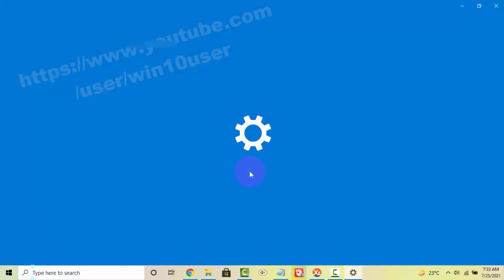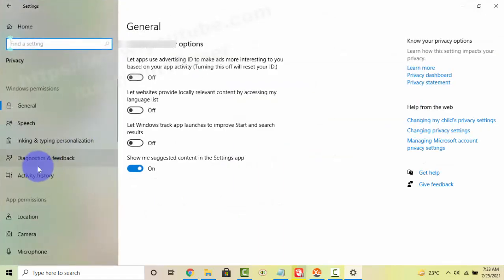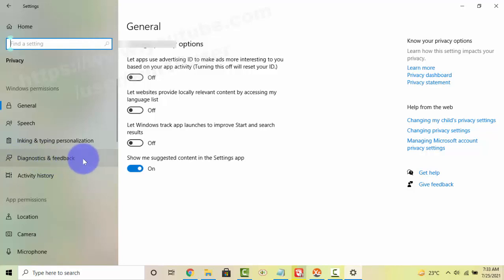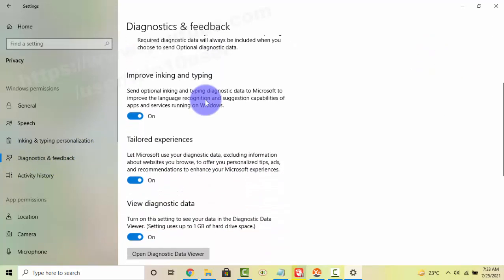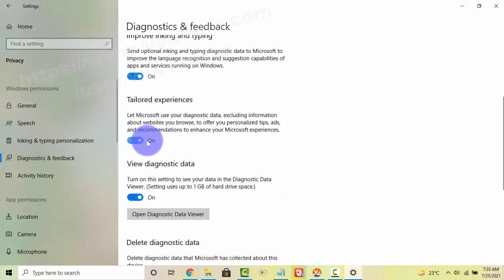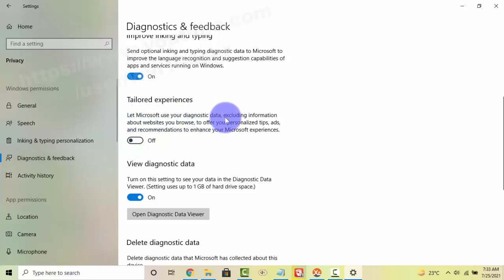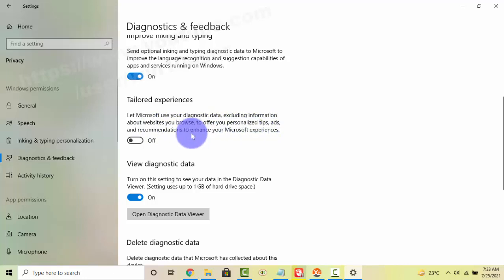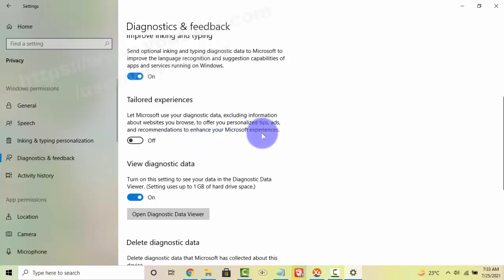Windows 10 Home : How to turn on or off Tailored experiences diagnostics data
How to turn on or off Tailored experiences diagnostics data in Windows 10 Home. This tutorial can also use in Windows 10 Pro. In this video I use HP Laptop 14-cm0075AU AMD Quad-Core Ryzen.